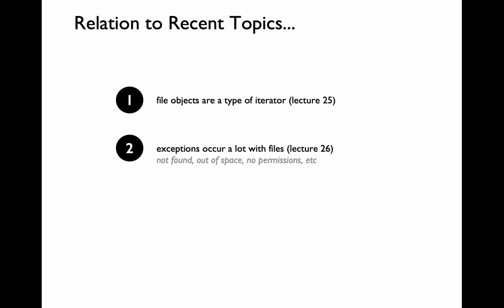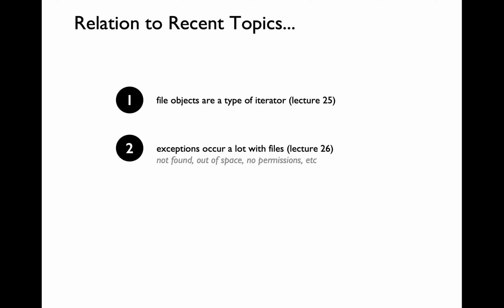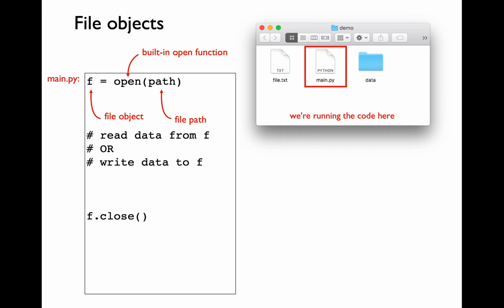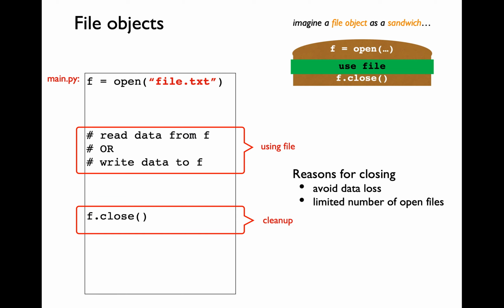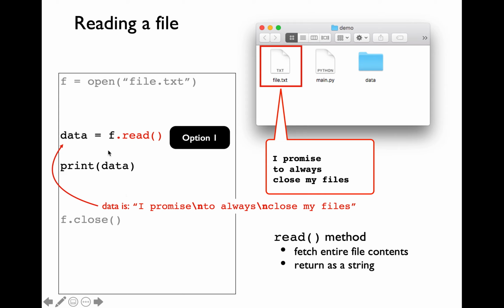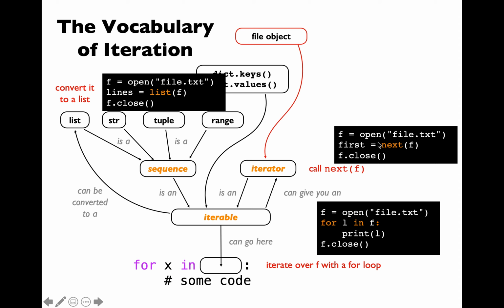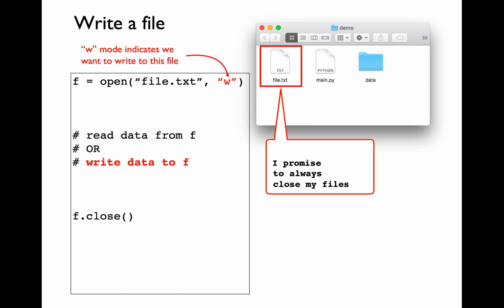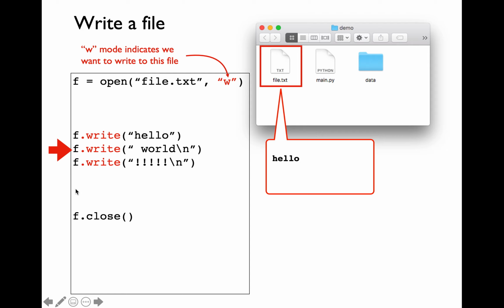[CS 220 / CS319 Spring 2021] LEC 27 Video 1: open / close, read / write